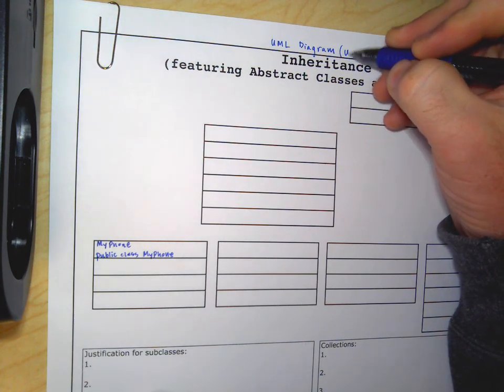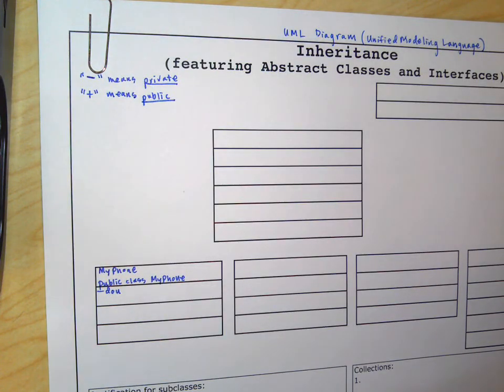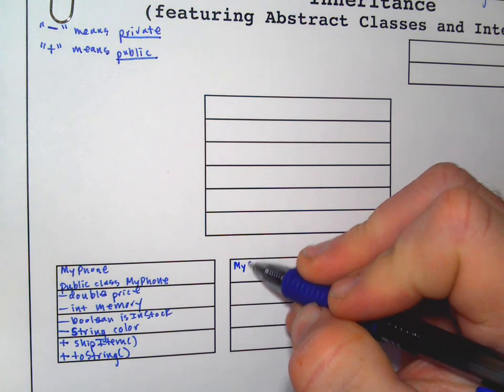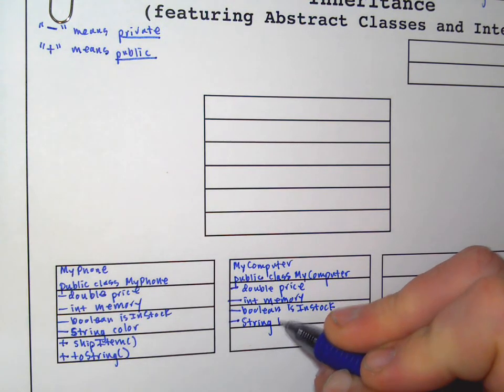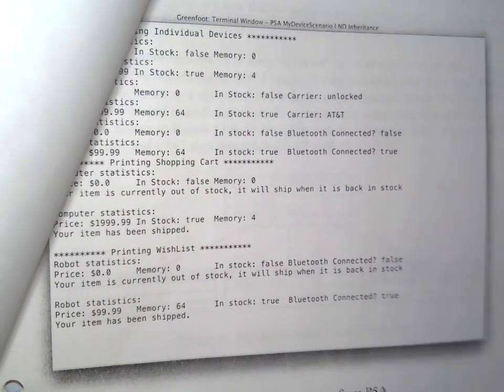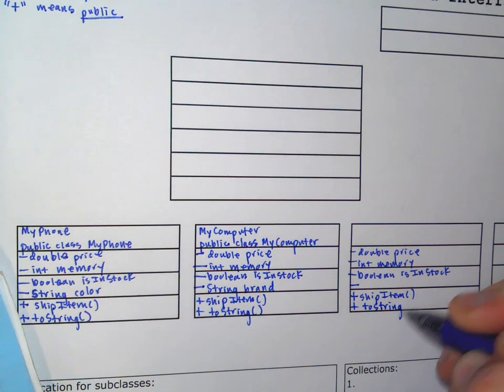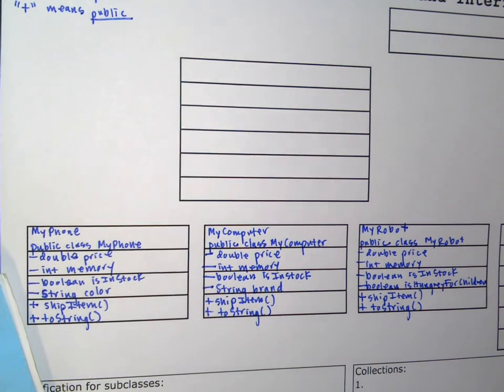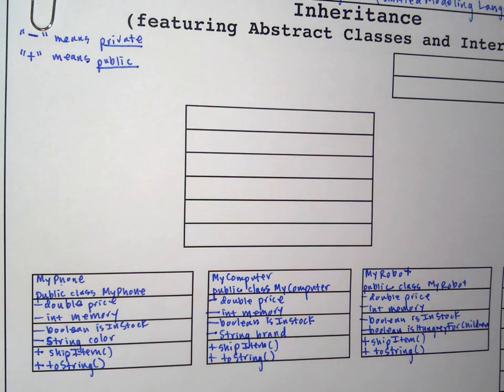AP Computer Science A P5A MyDevice preview / note sheet